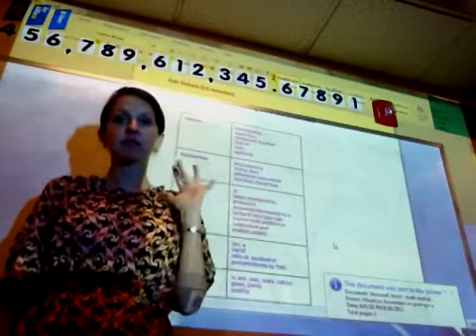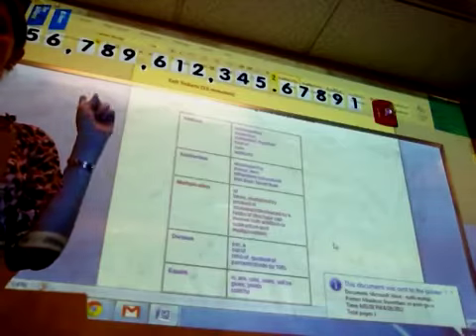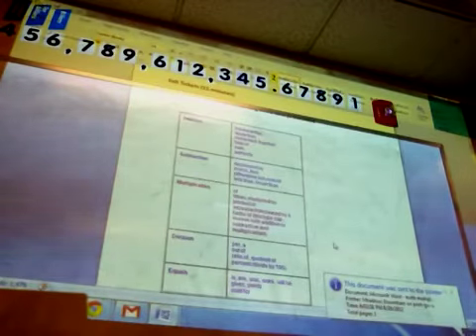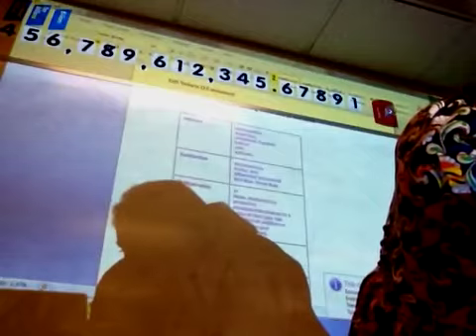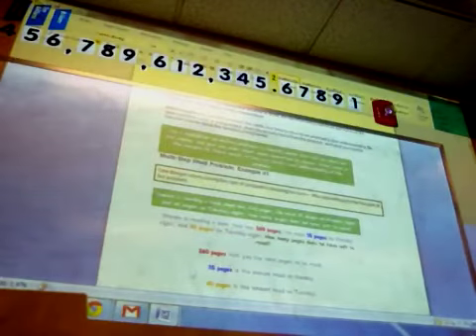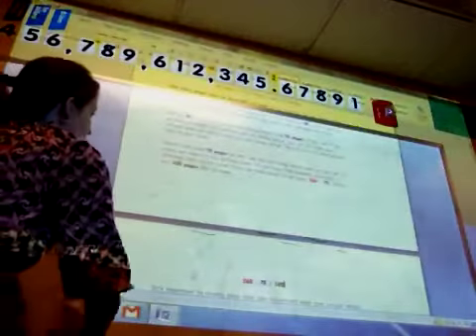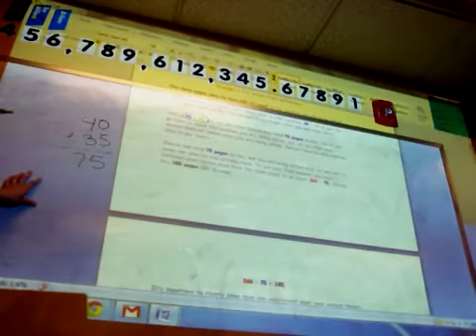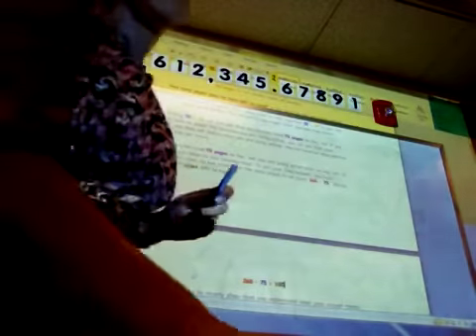Math lab Tuesday part one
Tuesday section one math lab